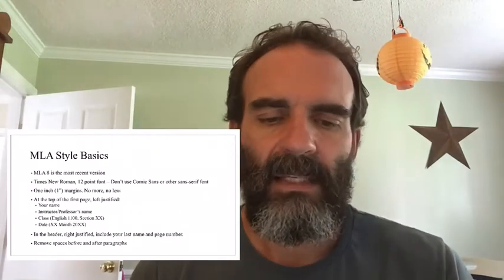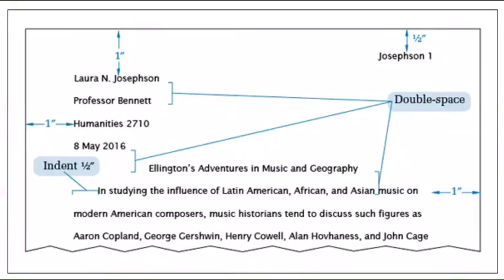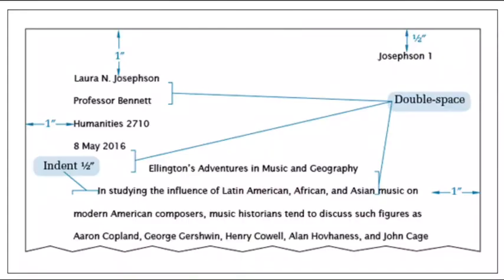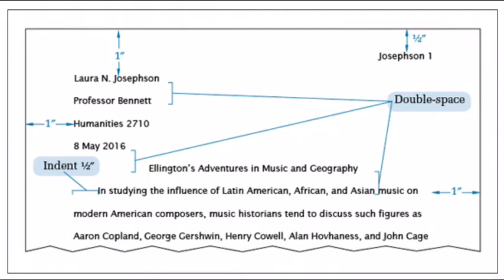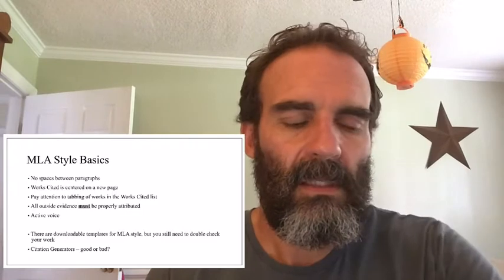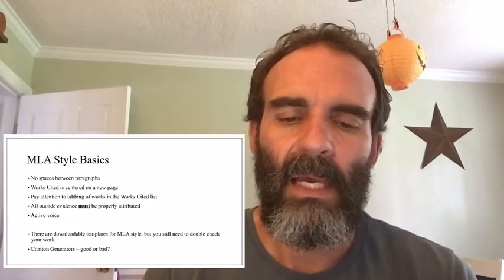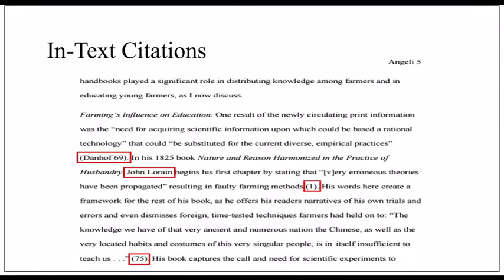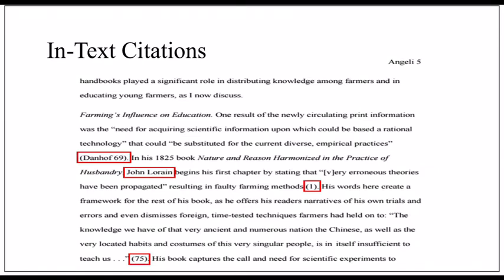MLA Format Review